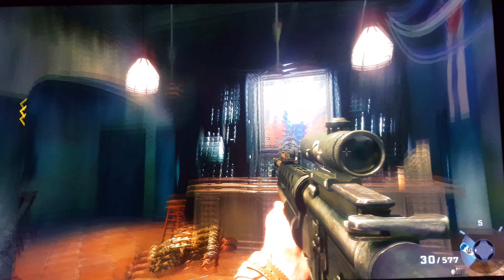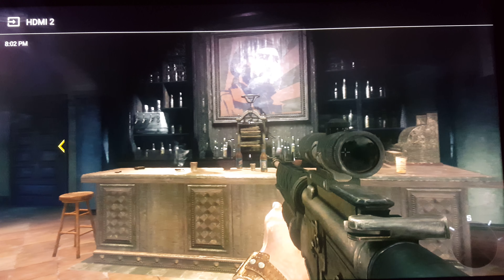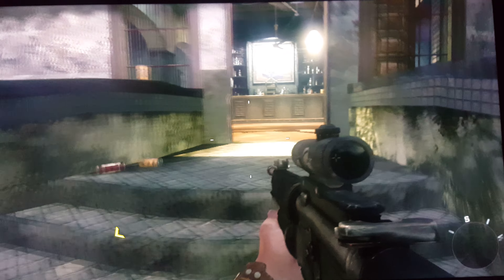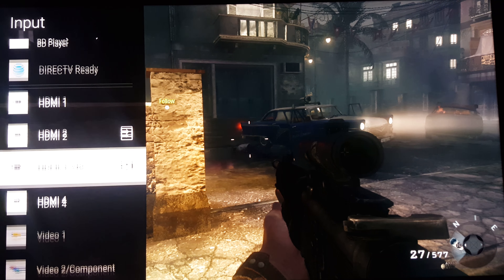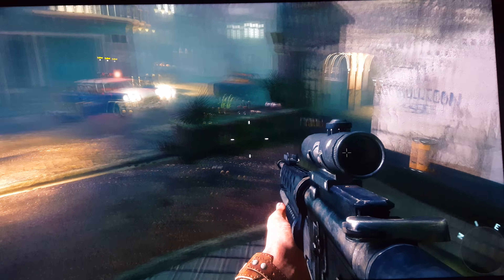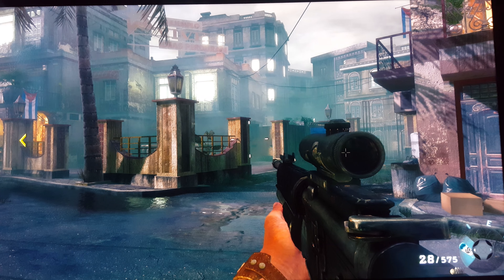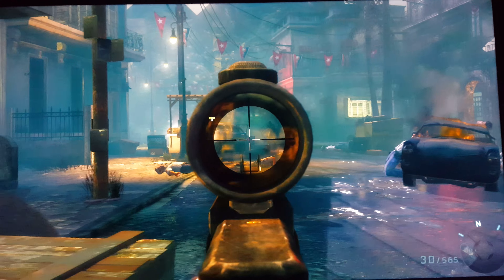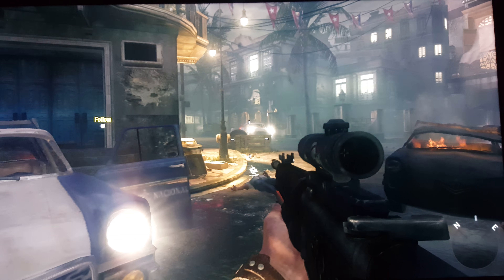XBOX ONE X IS BACKWARDS COMPATIBILITY A MUST FOR YOU?